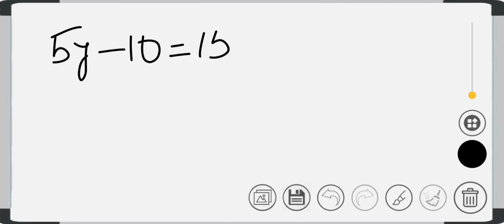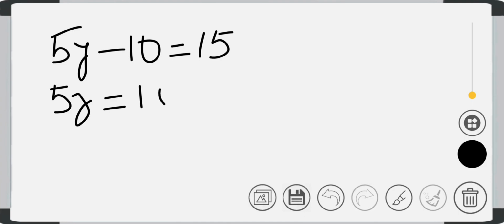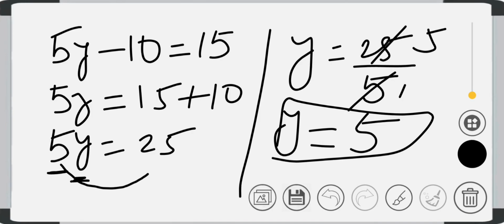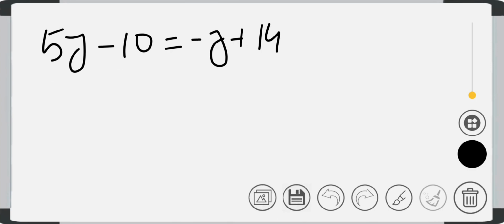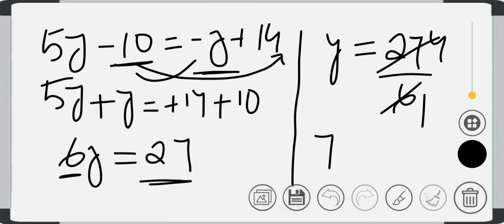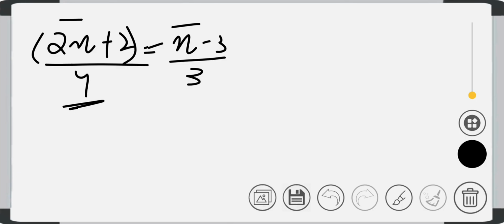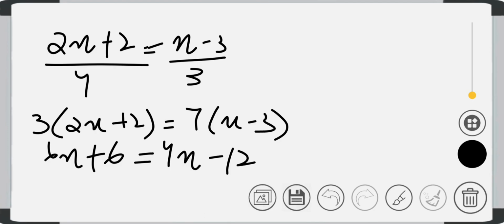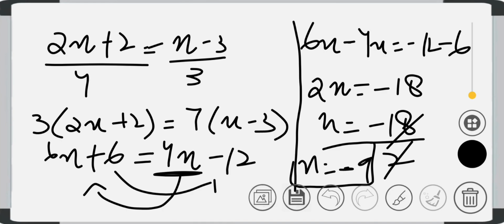Solve Algebraic Equations With This Method In Maths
Solving algebraic equations can prove to be difficult and tricky for students at times, and as the complexity with variables increases the difficulty automatically increases. So here i bring you a new method to solve algebraic equations easily in mathematics.